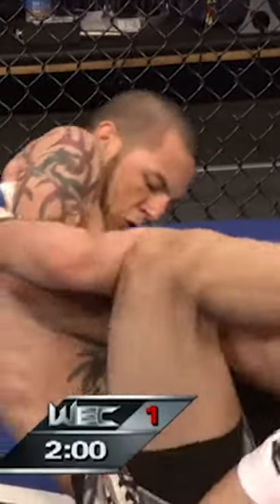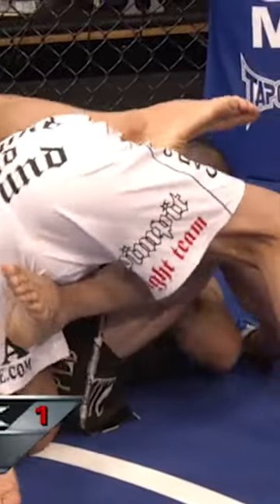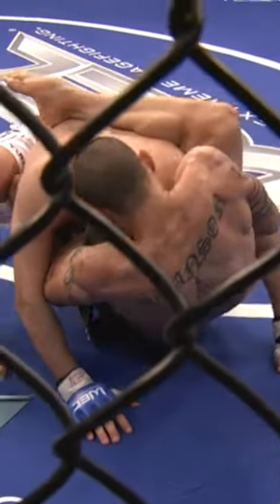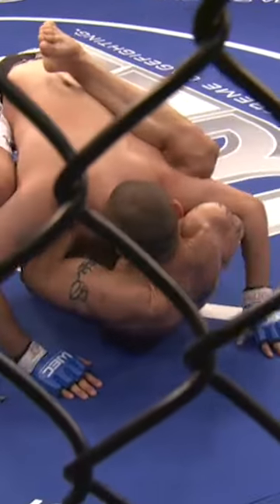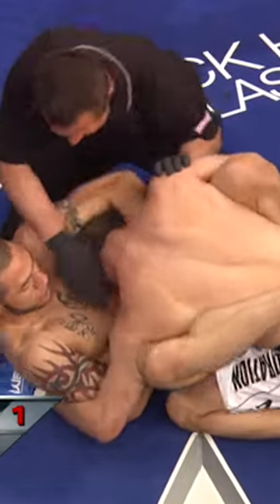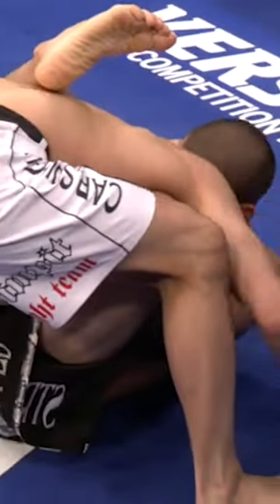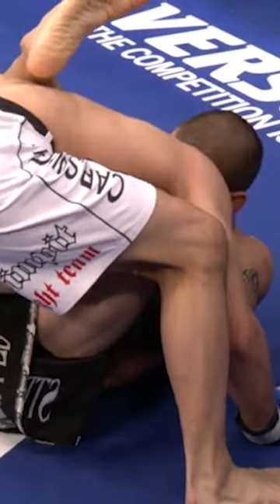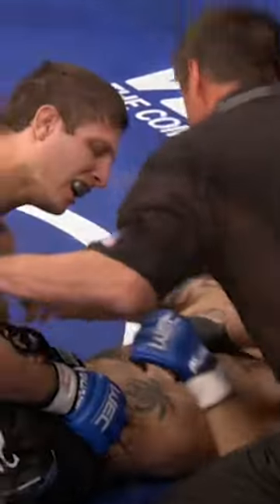Early Cub Swanson Guillotine Choke!! BRUTAL 🫣